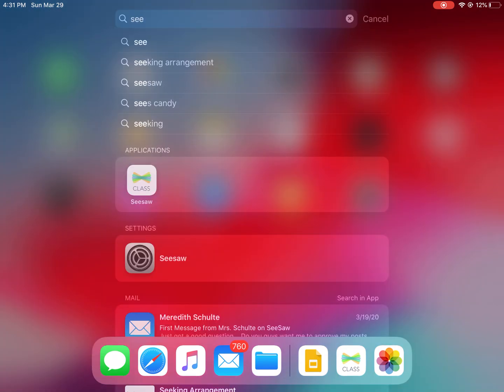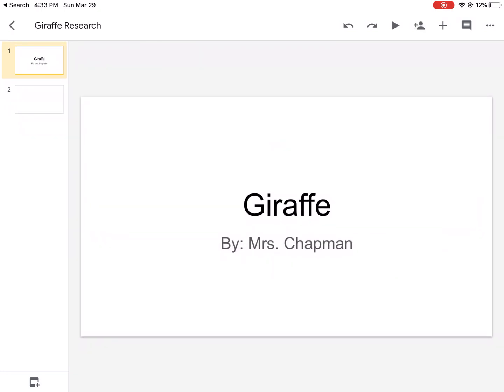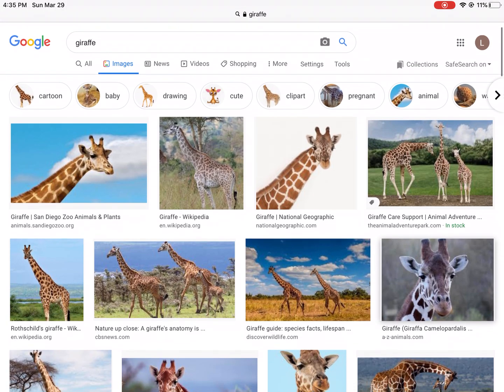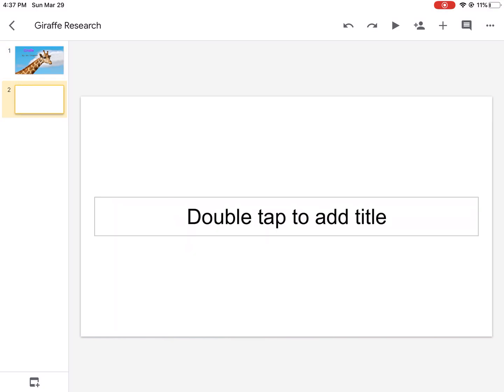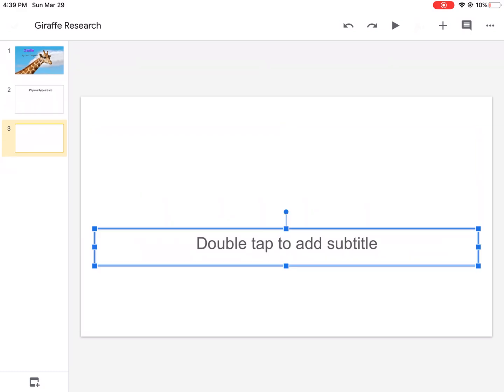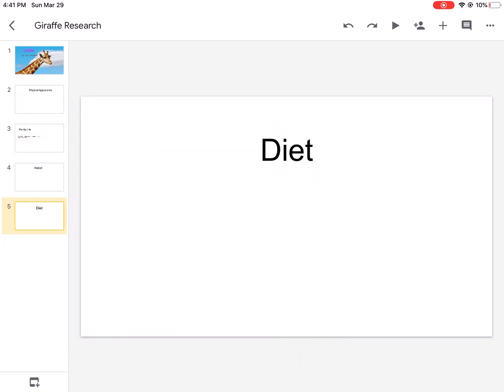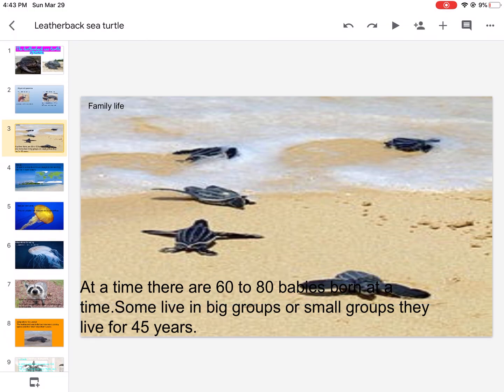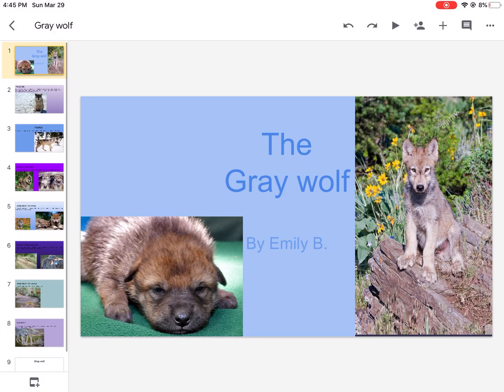Google Slides Tutorial